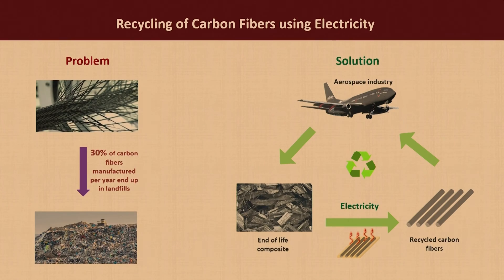Smita Shivraj Dasari (Chemical Engineering) in 2022-2023 3MT Final Competition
Master's Category - Overall Winner and People's Choice Award
College of Engineering
Title: Using Electricity to Recycle Carbon Filters